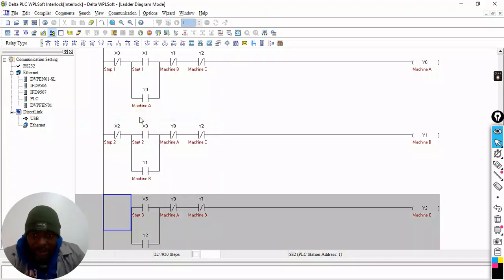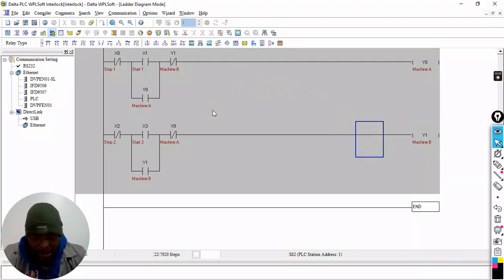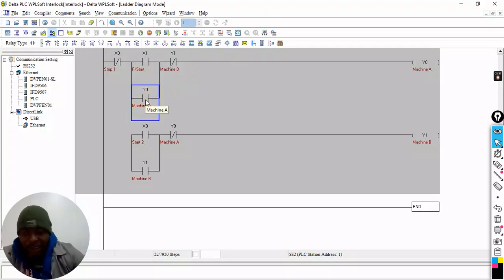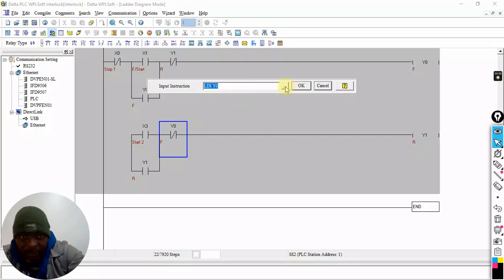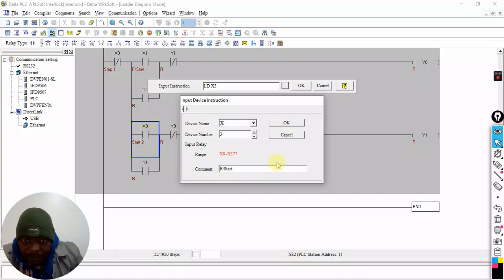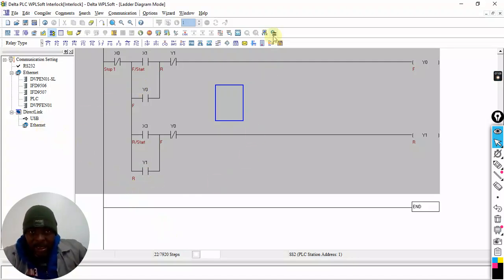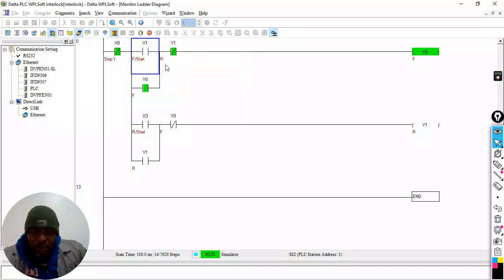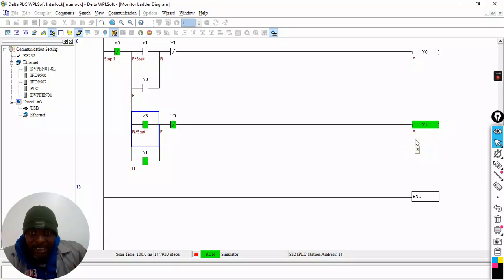12. Delta PLC WPLSoft Foward Or Reverse Starter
@TeachTech27 Understanding The Forward Or Reverse Starter using Delta PLC WPLSoft software